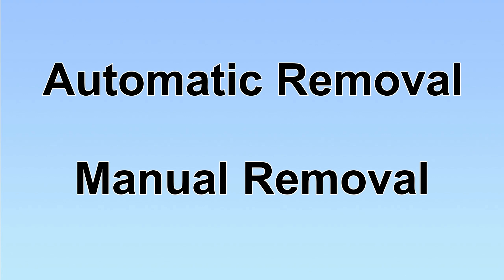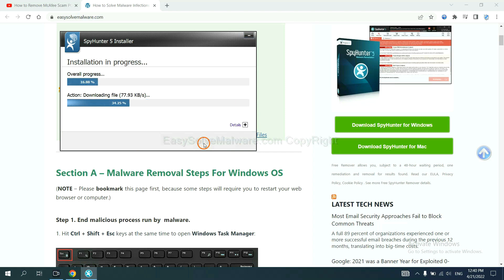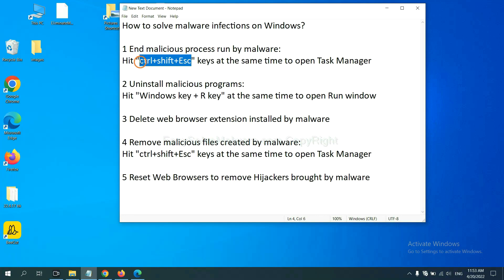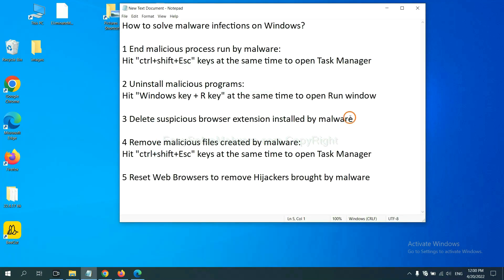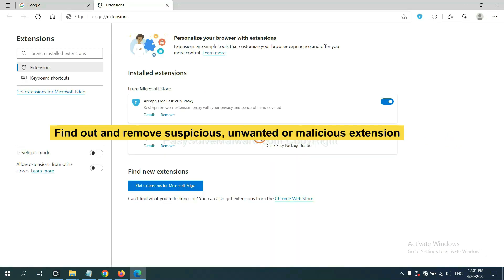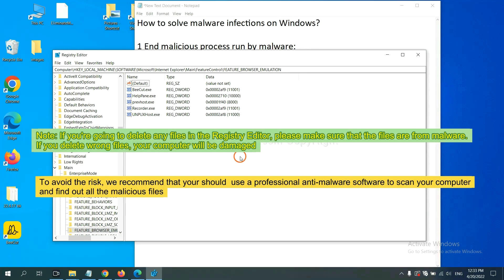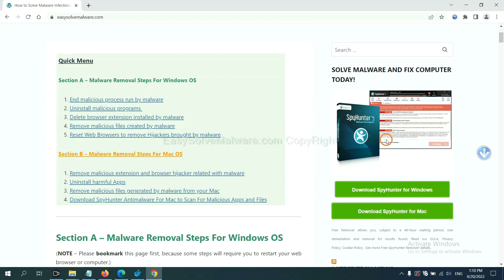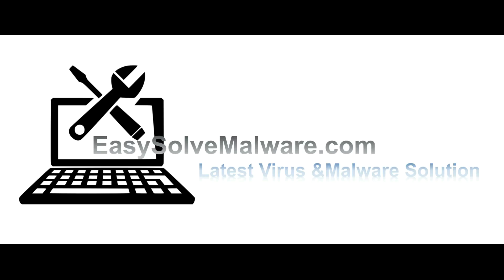PUA:Win32/Vigua.A Virus Removal Guide [2024 Update]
This video will guide you to remove PUA:Win32/Vigua.A Virus.